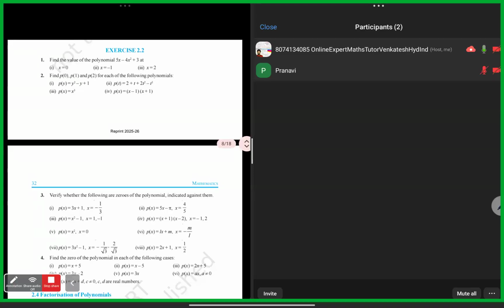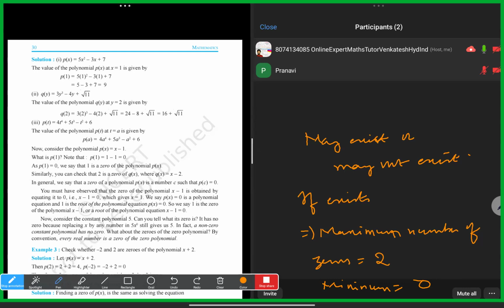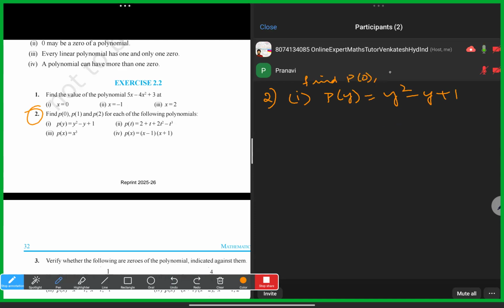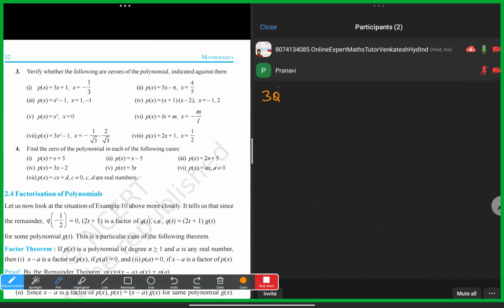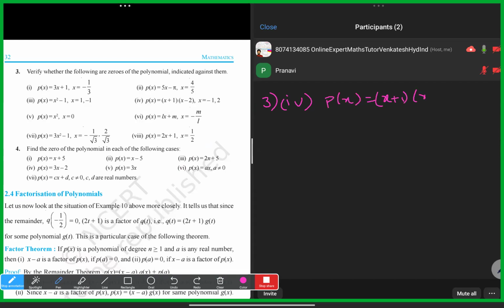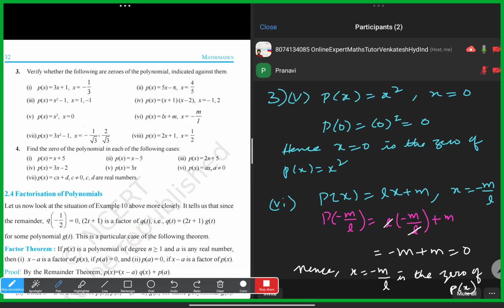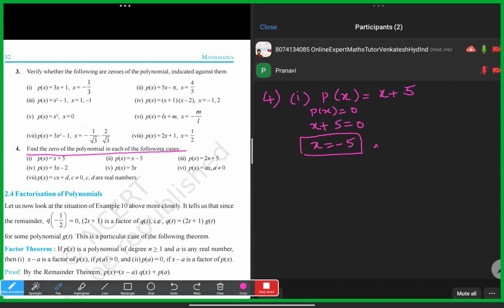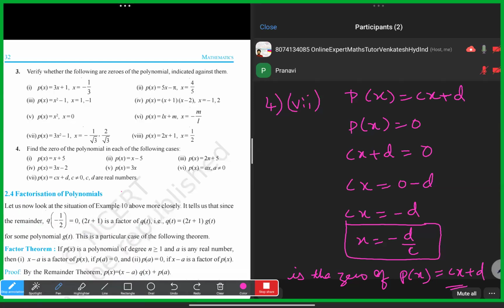class 9 cbse important concepts 8074134085 whatsapp me Maths ExpertTutor to learn maths for ur kids